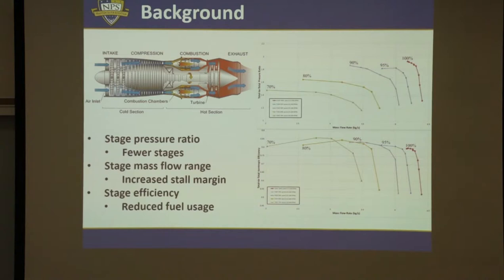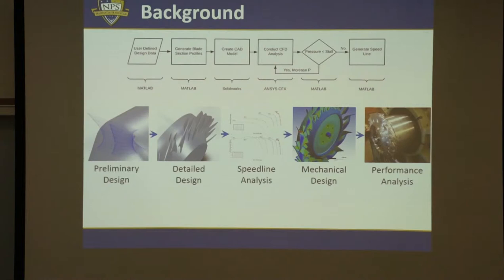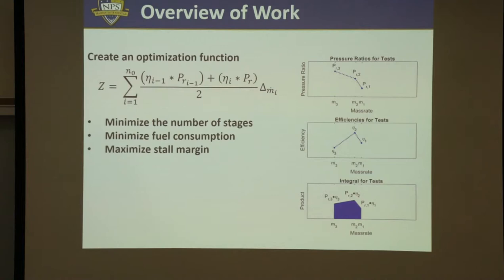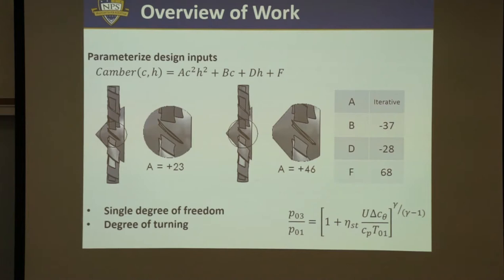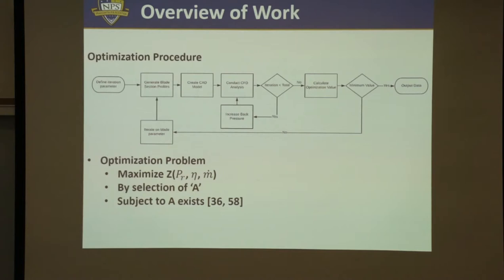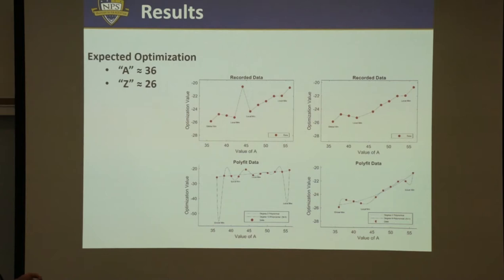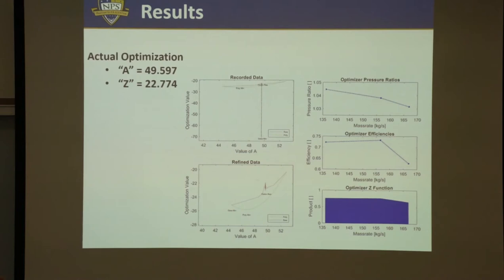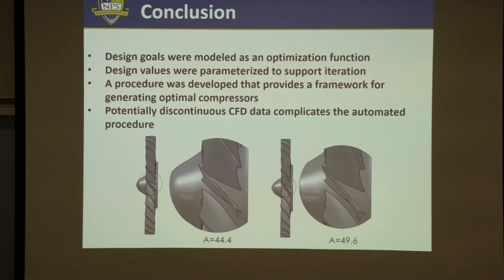Martin Brantner Master's Thesis Presentation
Martin Brantner's presentation of his thesis in partial completion of Master's of Science in Mechanical Engineering. Presentation given May 21, 2019.

Thesis title: Optimization Routine for Compressor Design Using Commercial Software.

Abstract: Previous research at NPS produced a design procedure for generating gas compressor rotor models using commercial software. This design procedure was improved upon by parameterizing the blade profiles as quadratic functions of axial distance and chord location. An objective function for compressor performance using pressure ratio, efficiency, and massflow was formulated which applied a holistic view of quantifying the value of a compressor design. An optimization algorithm was implemented within the procedure to seek an optimal design by generating a CAD model, performing CFD analysis, and iterating the design function constants towards an optimal solution. The routine found an optimal compressor design; however,  inconsistencies in the CFD solution data prevented the routine from finding the expected global maximum.